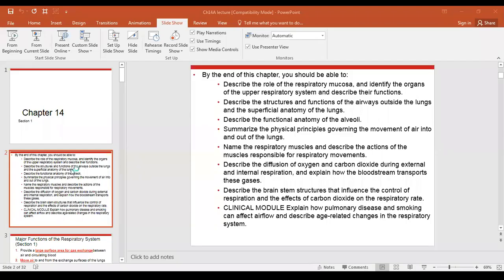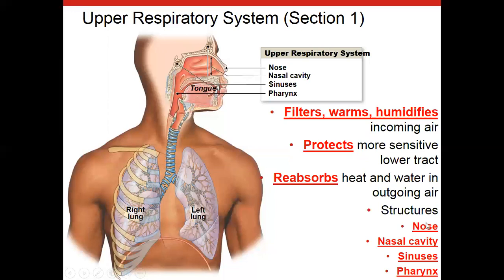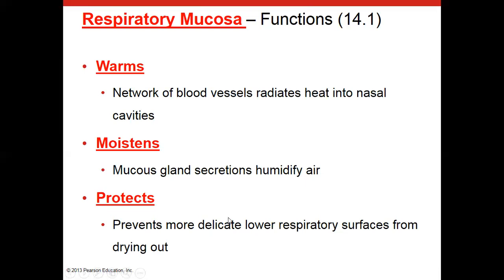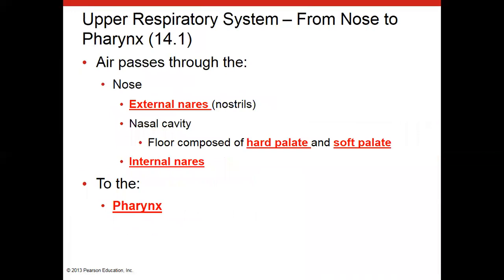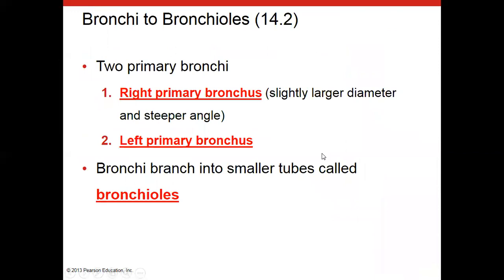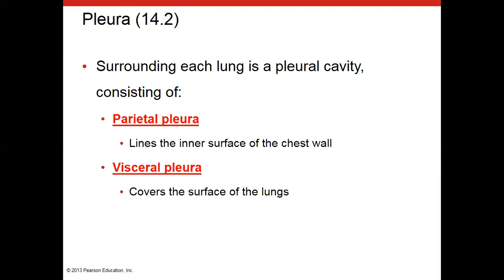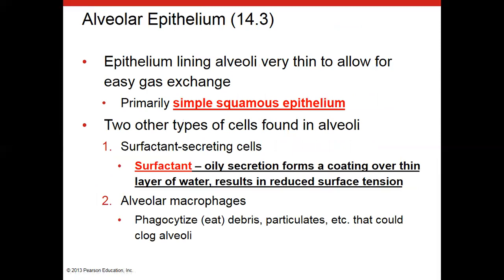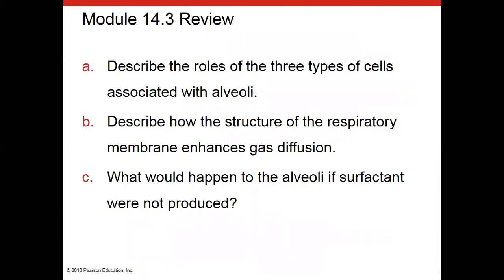zoom Ch14A F17